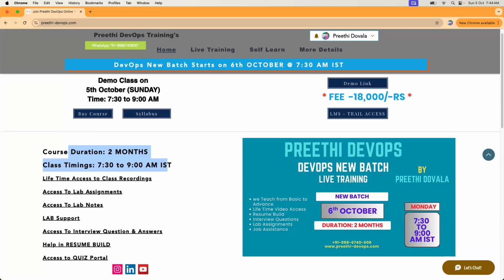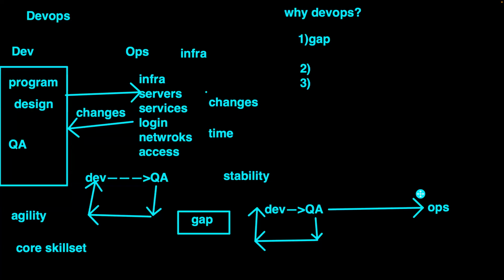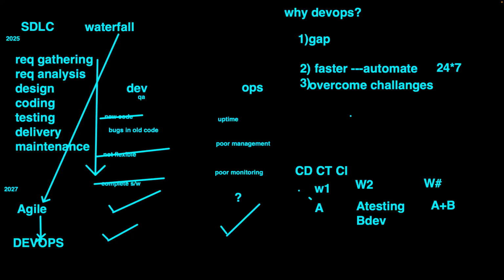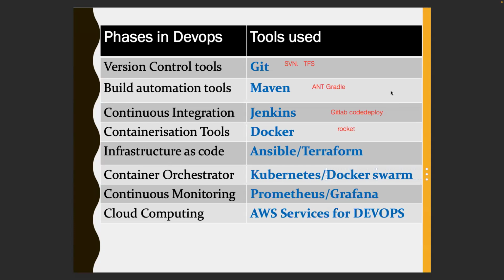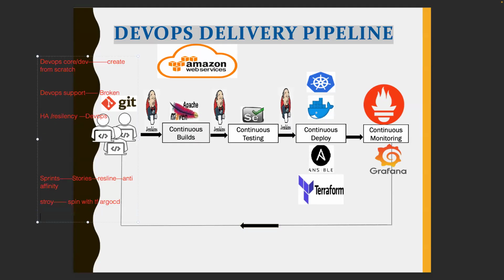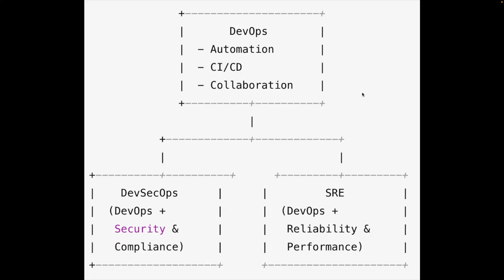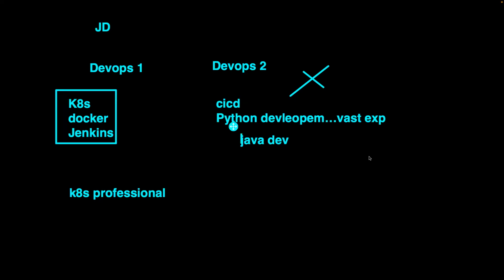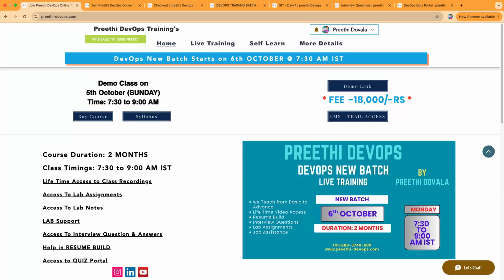DEVOPS - DEMO VIDEO - Introduction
The meeting introduced a 2-month DevOps course, covering concepts from basics to advanced and featuring lifetime access to class recordings, daily assignments, and lab support through the Learning Management System. The course aims to train participants as DevOps engineers, focusing on automation and bridging the gap between development and operations teams, while clarifying the differences between DevOps, Agile, and traditional methodologies. Preethi explained the course structure, tools, and concepts, emphasizing the importance of collaboration and continuous improvement, and addressed participants' concerns about their lack of real-world infrastructure experience, highlighting the course's hands-on training and support system.